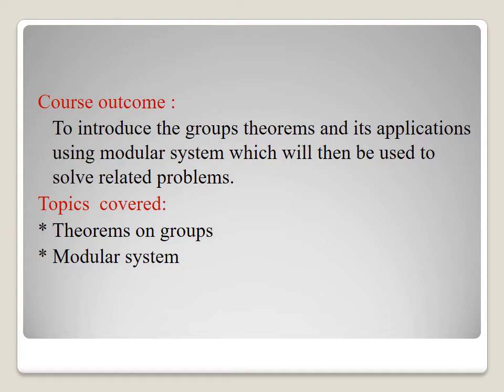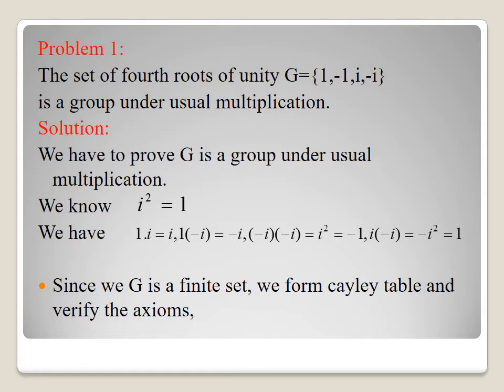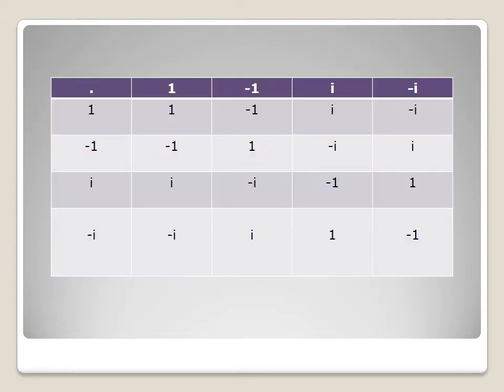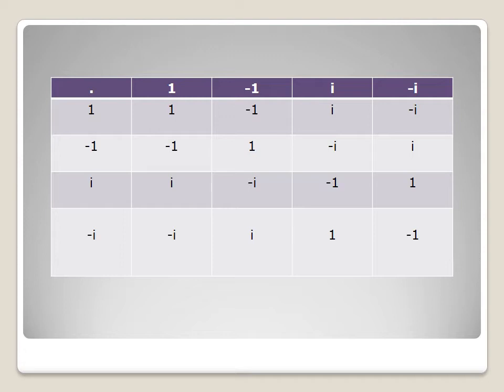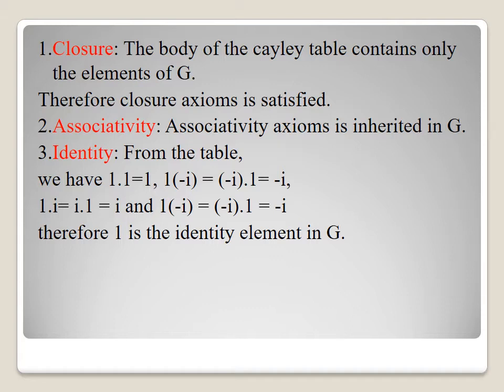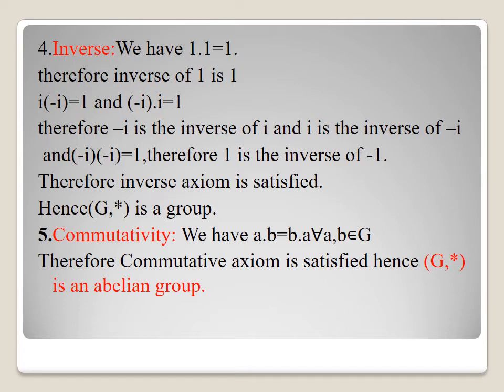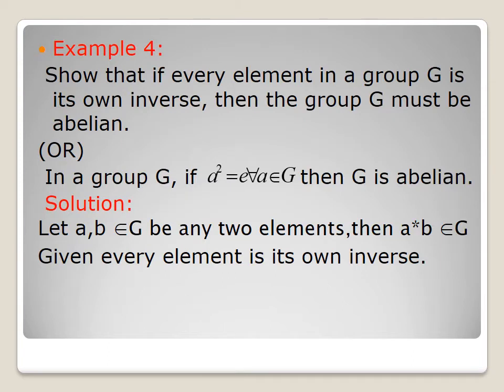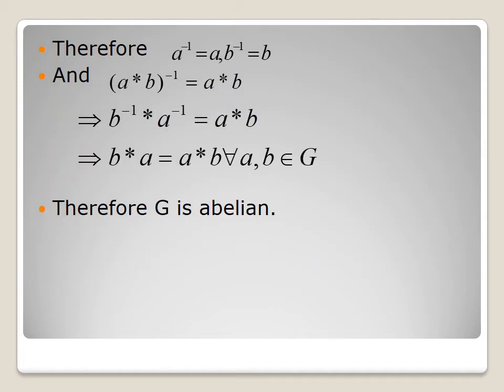Lecture 3 Modular system